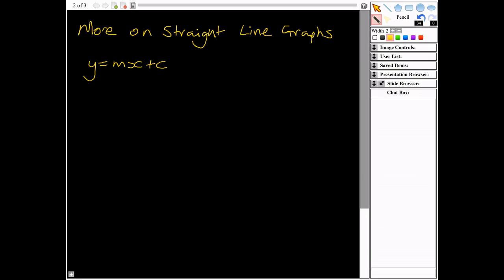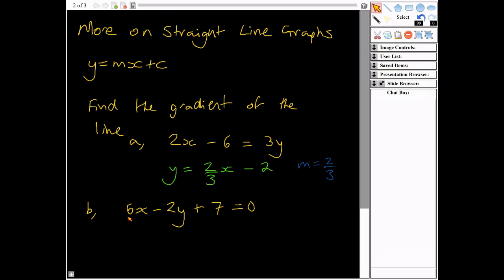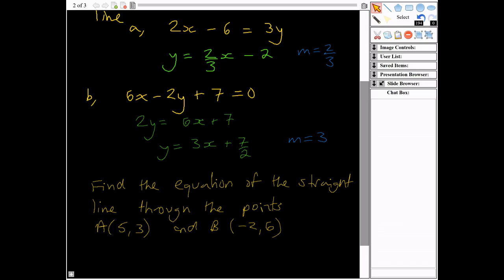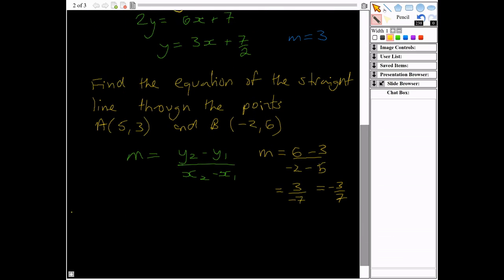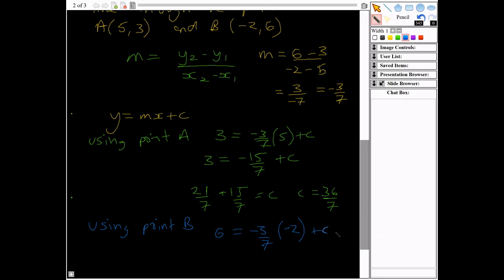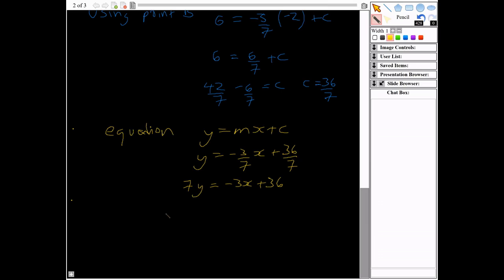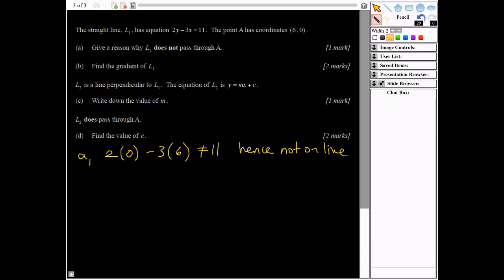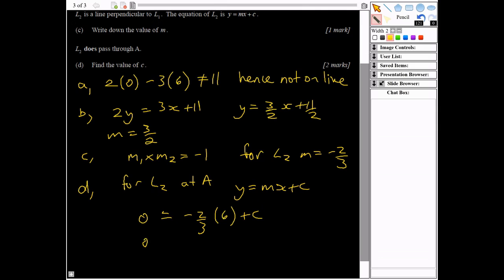Straight Line Graphs (Part 2) Finding equation of a line for IB Maths or GCSE students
For International Baccalaureate Analysis and Approaches or Applications and Interpretations SL Students. This video explains how to find the gradient form the equation of a line or how to find the equation from a line that passes through points.